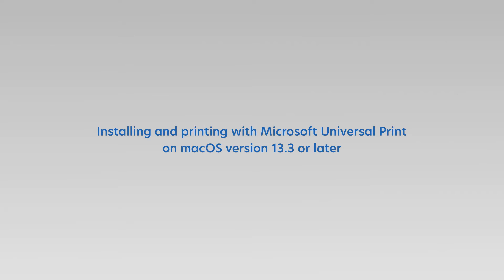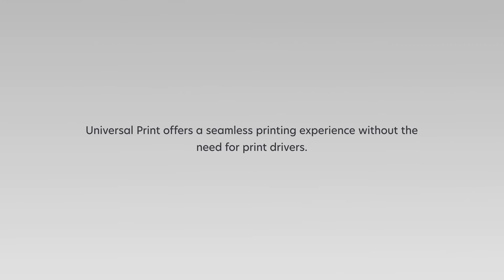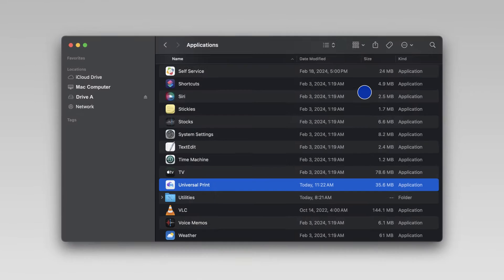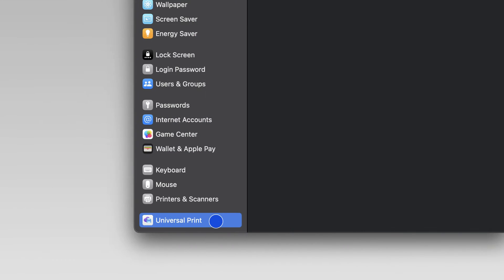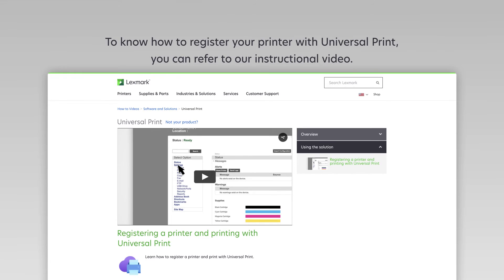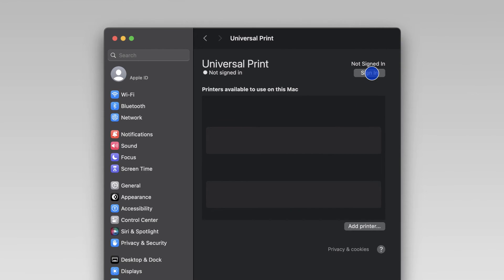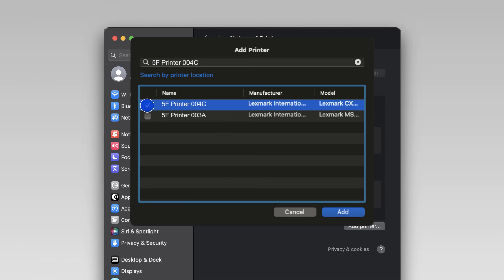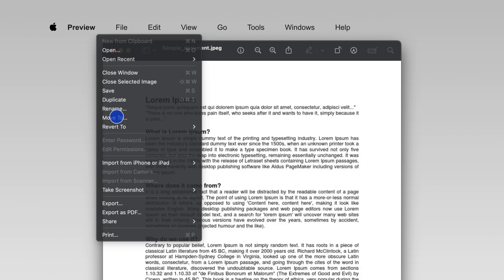Universal Print—Installing and printing with Universal Print on macOS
Learn how Lexmark Cloud Services can help your organization manage its users and Lexmark devices.